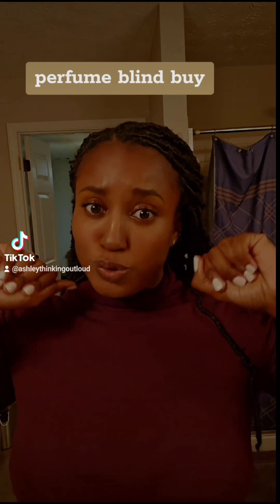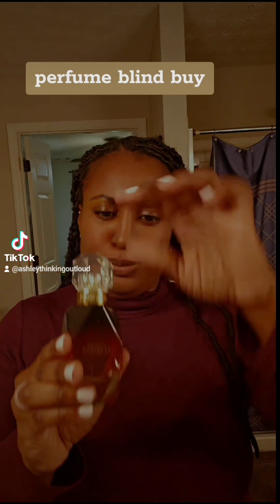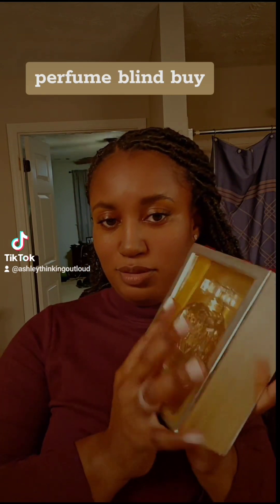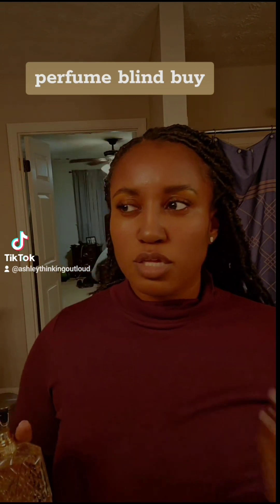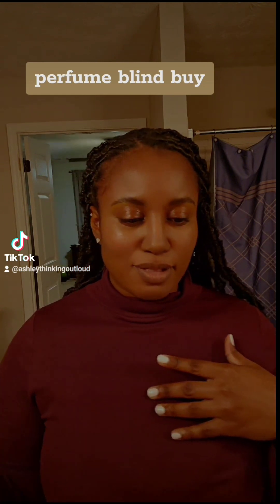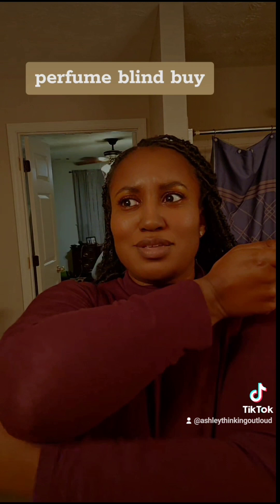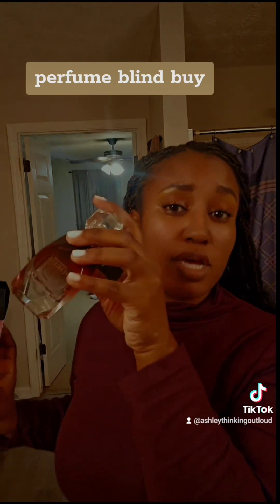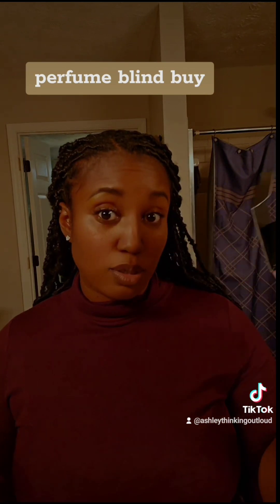fragrance blind buy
perfumes mentioned:
Victoria's secret fearless notes are black currant, purple diamond iris, and orris

Victoria's secret bombshell glamour
notes are velvet peach, crystal peony, and opulent amber